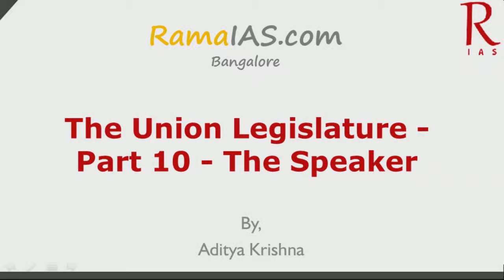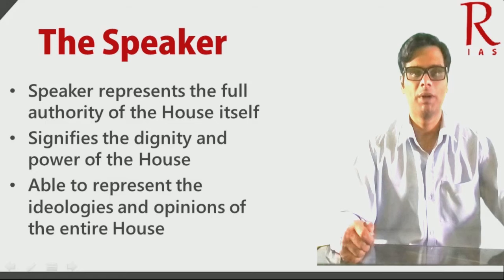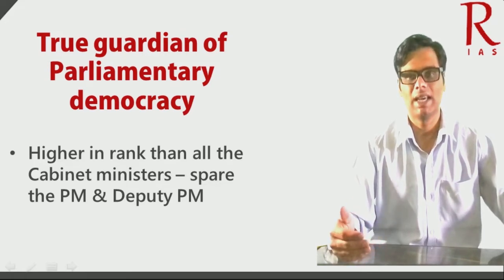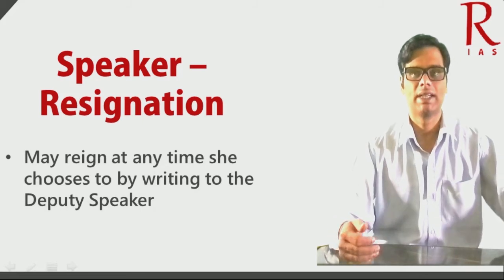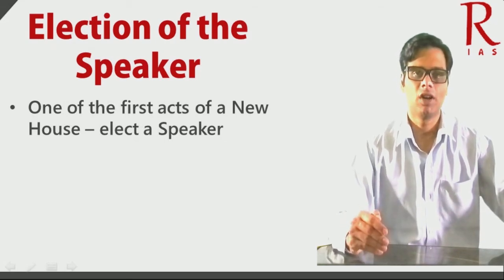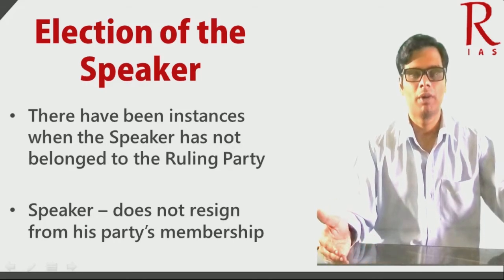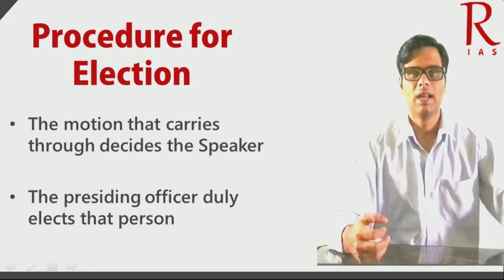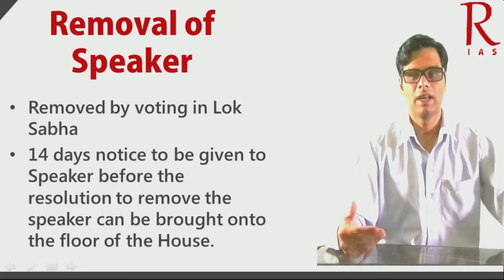80 The Union Legislature Part 10 The Speaker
Download the RamaIAS app from Play Store.